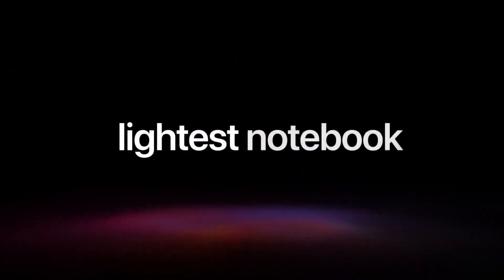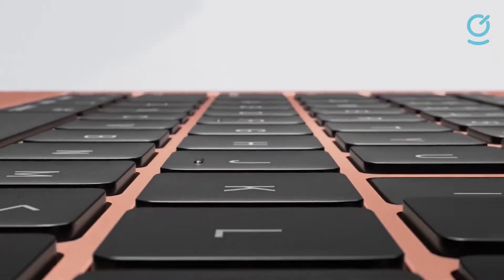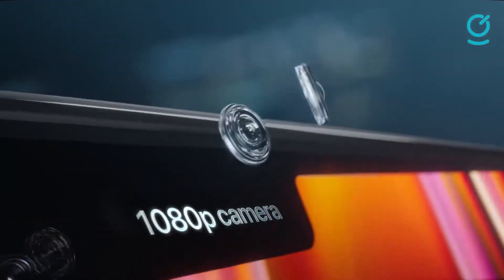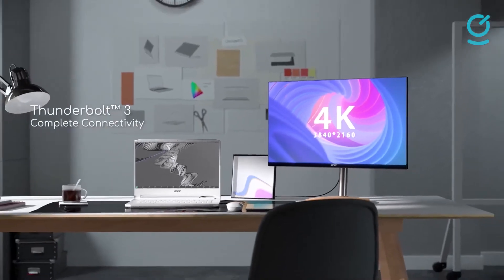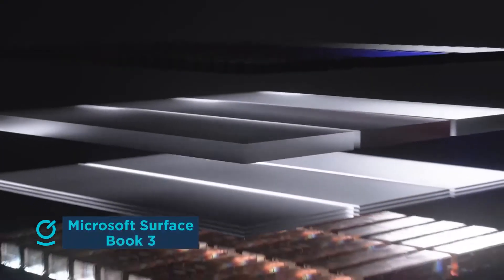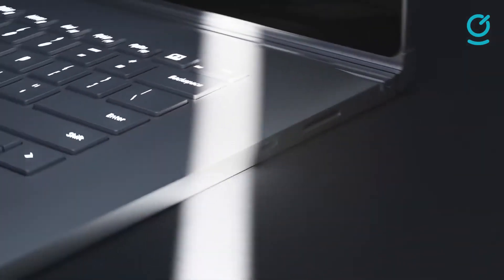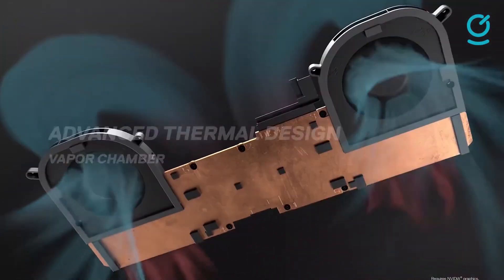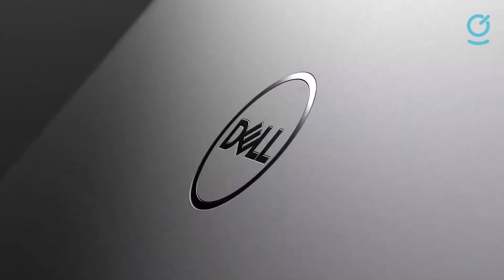Top 5 Best Laptops For Video Editing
Products in this video:
MACBOOK AIR
MACBOOK PRO 13-INCH
ACER CONCEPTD 7